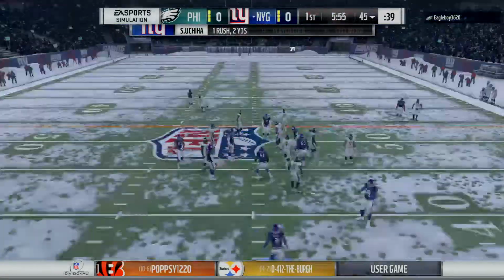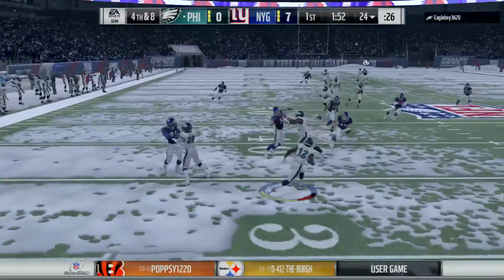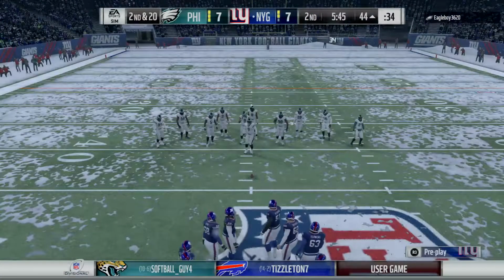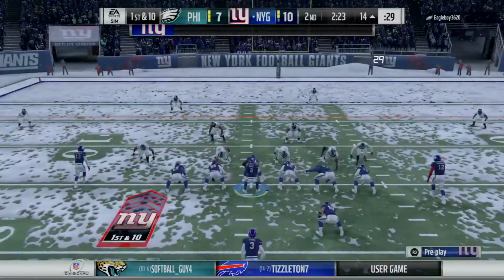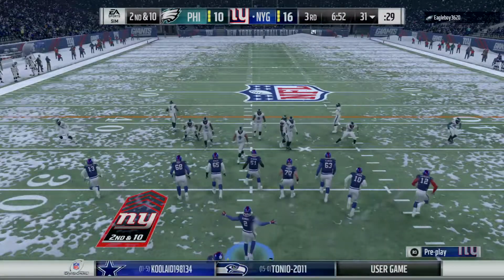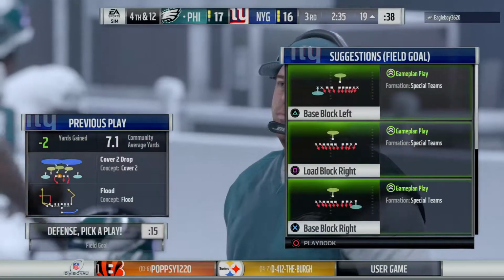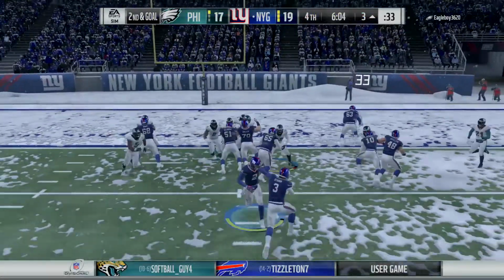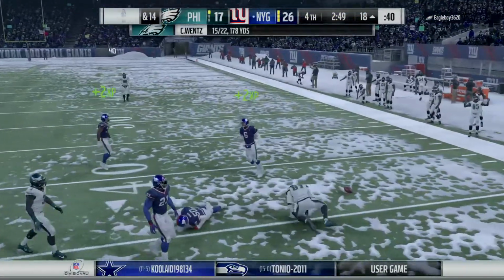Only The Strong Survive Divisionals 2020 , Giants vs Eagles